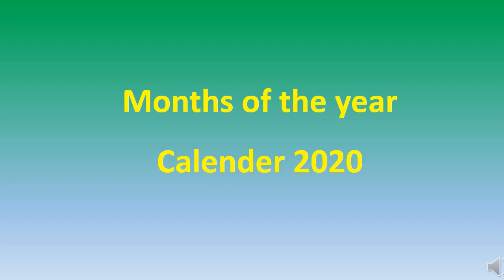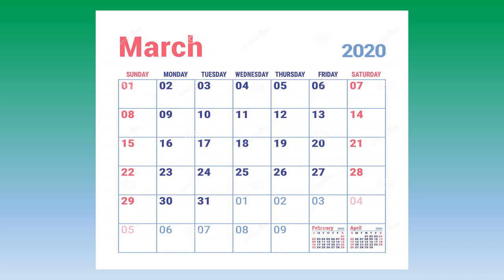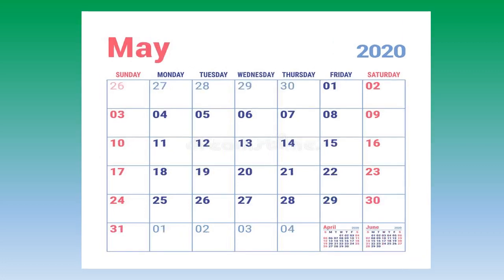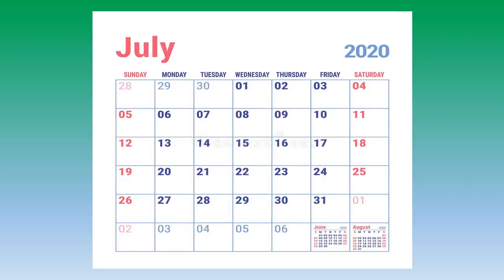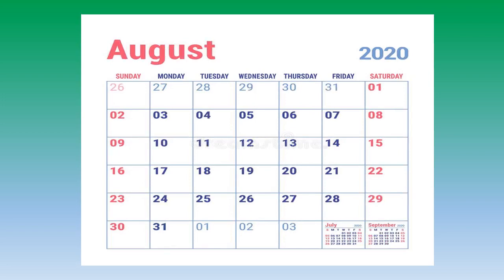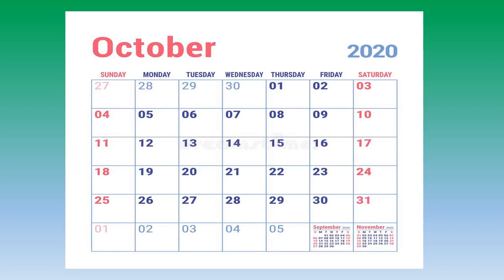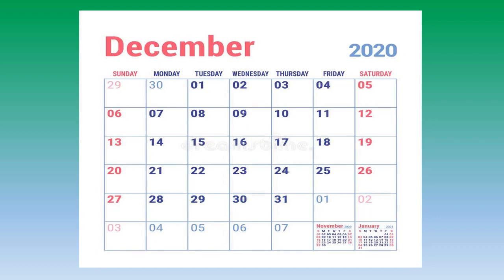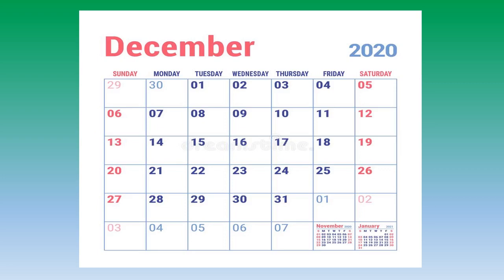The Orbis School - Mathematics - Sr KG - Months Of The Year - Part 1